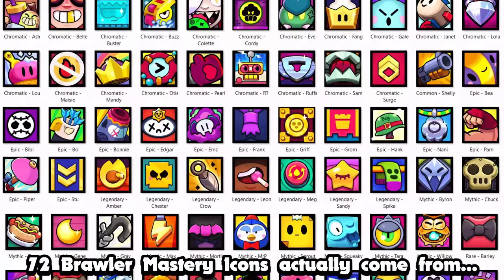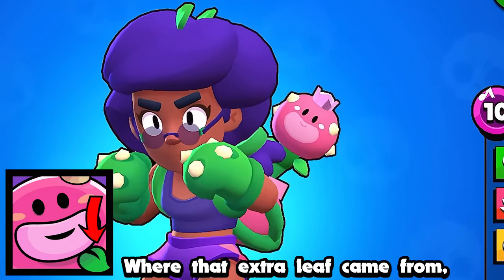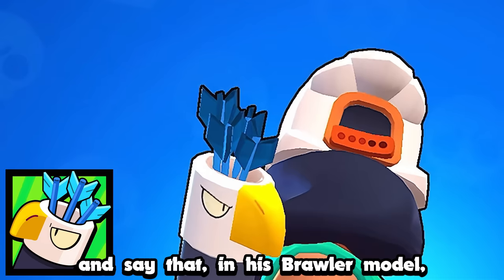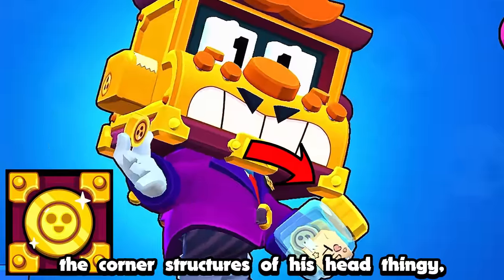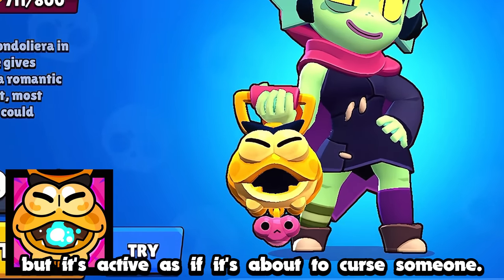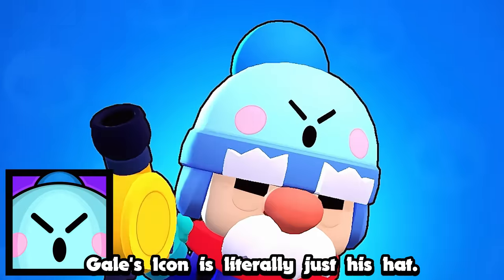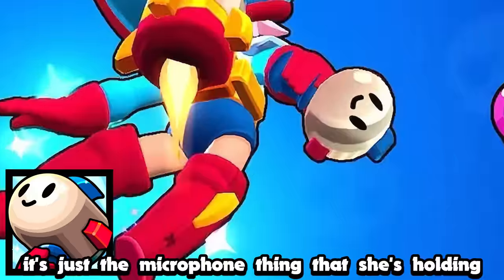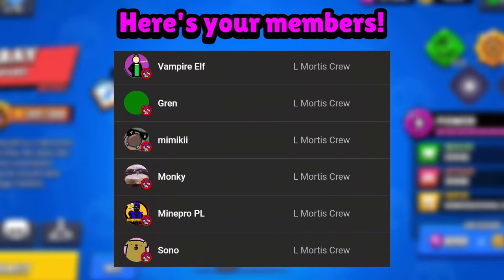The Origin of ALL 72 Mastery Icons!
This material is unofficial and is not endorsed by Supercell.